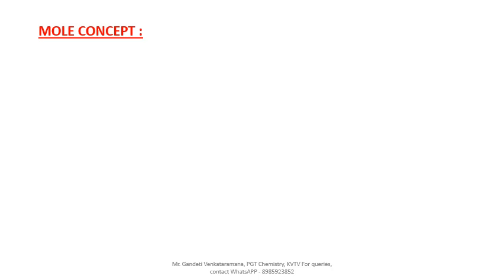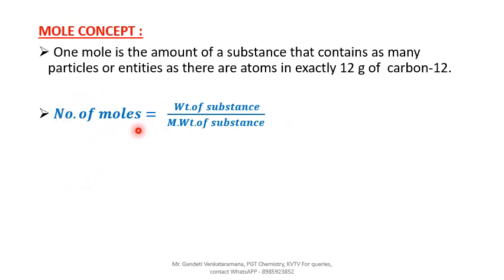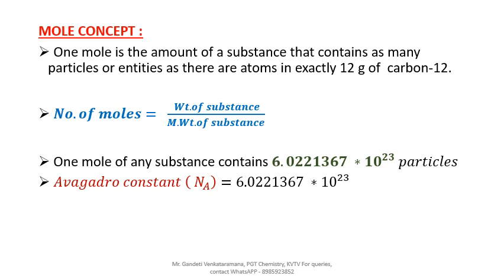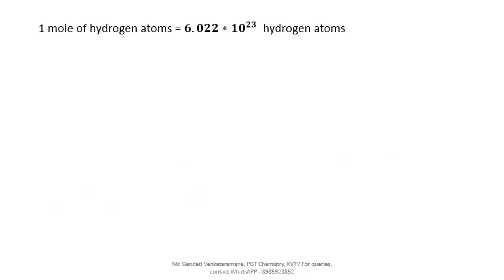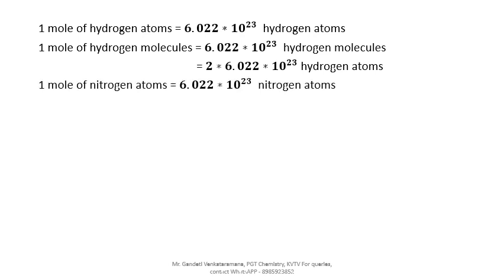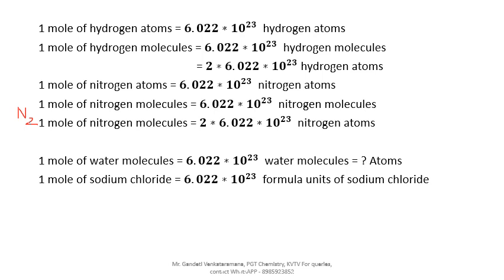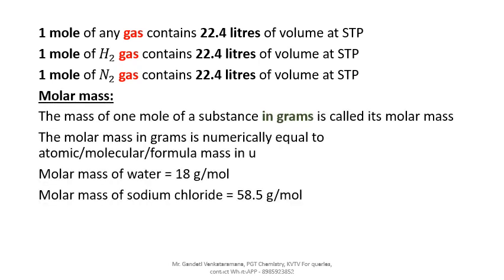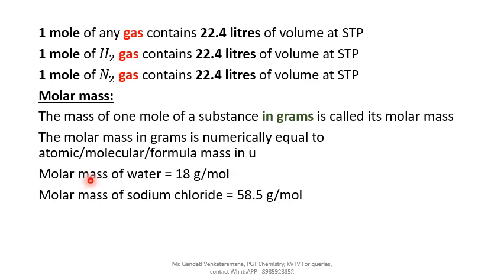moleconcept||P-2|class-11and 9 Chemistry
Mole concept for beginners